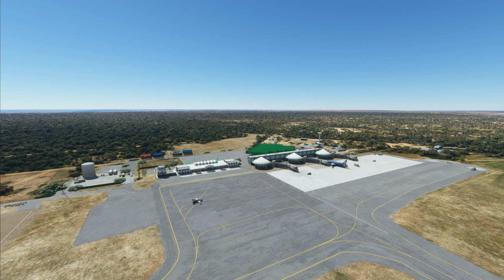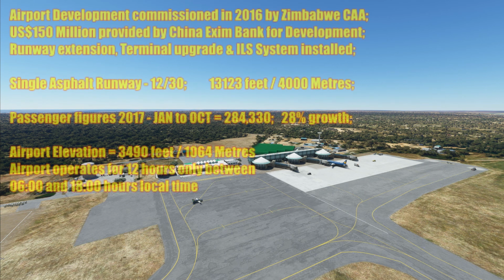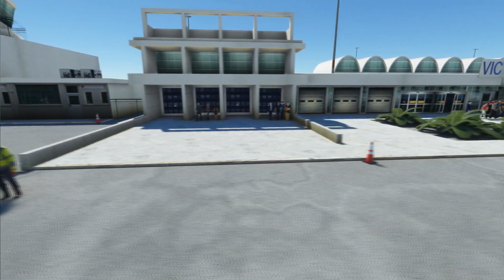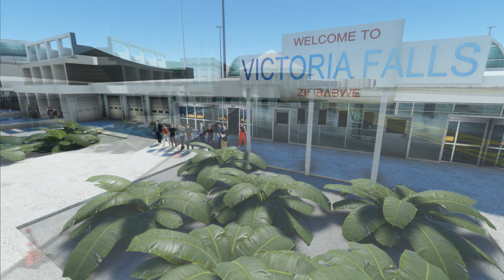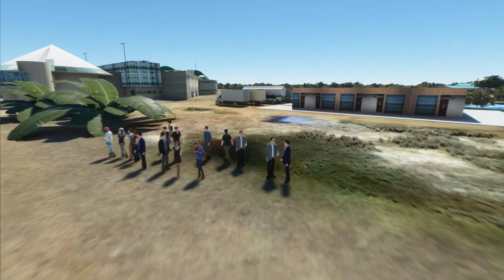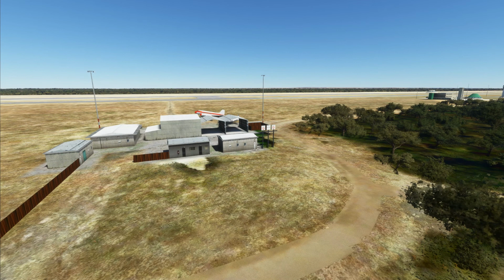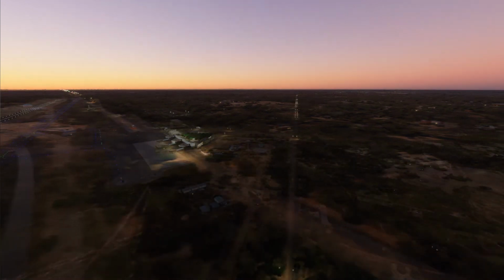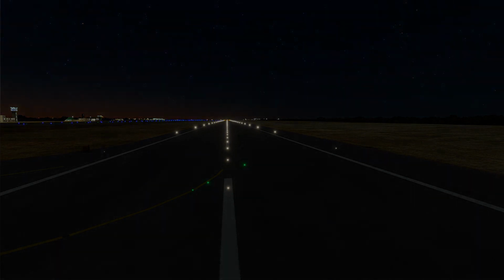MICROSOFT FLIGHT SIMULATOR 2020. THIS IS WAY COOL - VICTORIA FALLS BY MSFSSCENERYBUILDERS - A REVIEW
Hello and welcome to another Scenery Video Review in Microsoft Flight Simulator 2020!   Today, we check out the new release by SCENERYBUILDERS - Victoria Falls Airport in Zimbabwe (FVFA).   This airport is very close to the famous Falls, although Harry Mwanga Nkumbula Airport (FLHN - formerly Livingston Airport) is closer.   It is a pity that the Falls are so badly simulated in even this, perhaps visually the best Flight Simulator we have seen for some time - however Victoria Falls Airport is well positioned for flights into the Okavango Delta in Botswana (if you have the new scenery by SimWorks Studios - highly recommended!) and for adventures further south.   Scenerybuilders are not the most detailed airport developers, however this scenery raises the bar a little upon their own standards and brings a little known, understated Airport in Zimbabwe, up to date and visually inspiring for the Flight Simulation enthusiast.   It's a very nice little product and I really like it.   So come and fly with me and let's see what it's all about!   Thank you very for watching.   Enjoy !